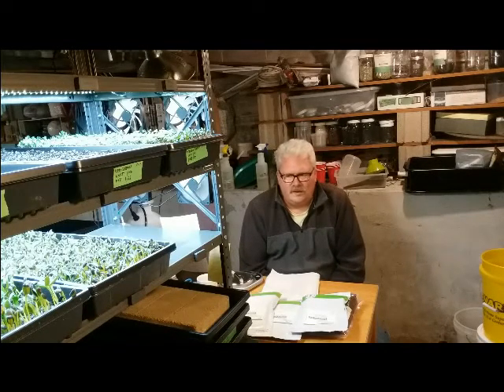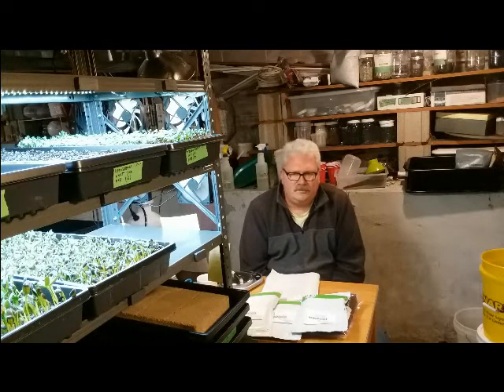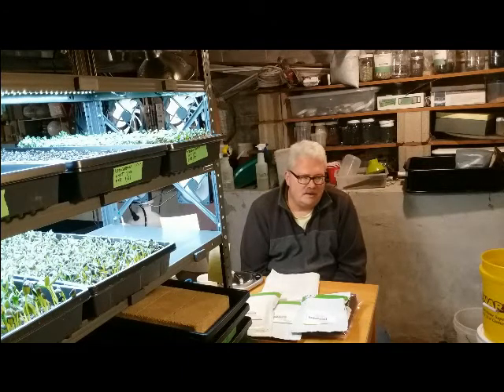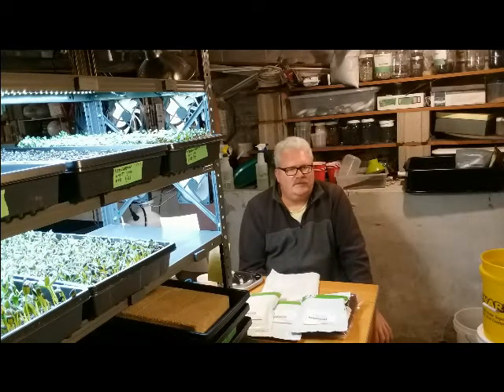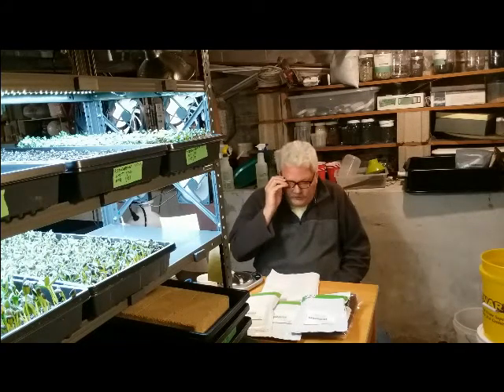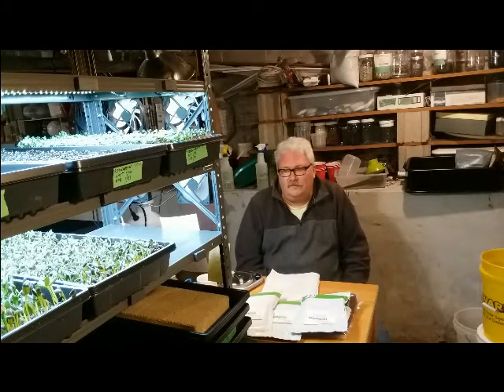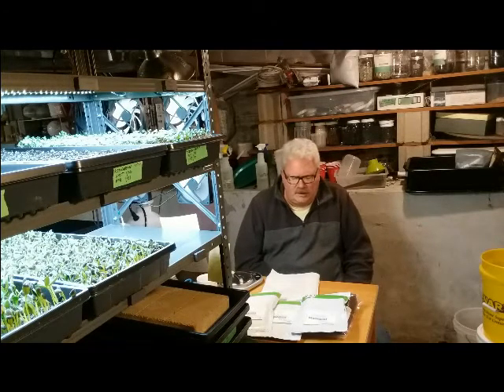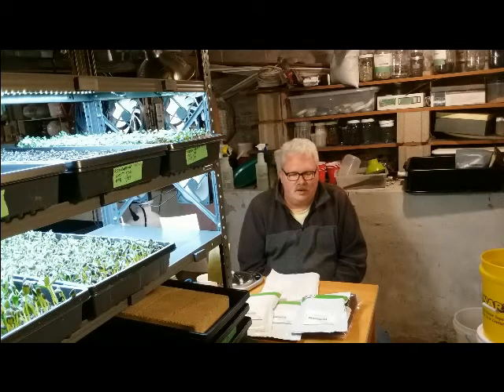January Wrap Up and Microgreen Nutrition Information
Here are some links on the nutritional value of microgreens.  I used this information to put together a mix that I will start growing in February.

February Wellness Mix includes one tray each of the following:
Sunflower
Broccoli
Red Cabbage
Kale
Daikon Radish

This makes about 1200g of microgreen mix, or about 8 150g servings.

I put this mix of microgreens together using the following websites.

Nutrients and bioactives in green leafy vegetables and cognitive decline

Assessment of Vitamin and Carotenoid Concentrations of Emerging
Food Products: Edible Microgreens

Sulforaphane and Its Effects on Cancer, Mortality, Aging, Brain and Behavior, Heart Disease & More

Broccoli Microgreens: A Mineral-Rich Crop That Can Diversify Food Systems